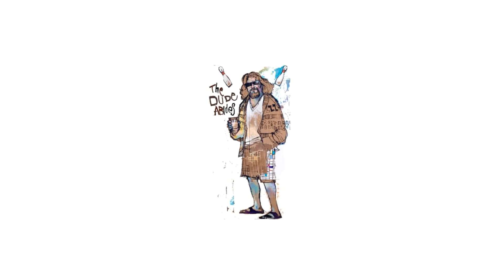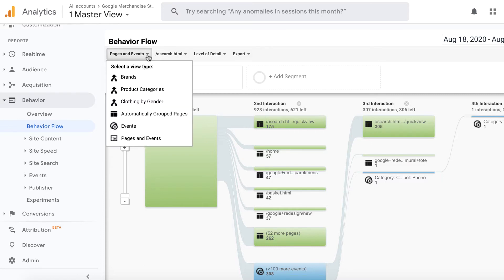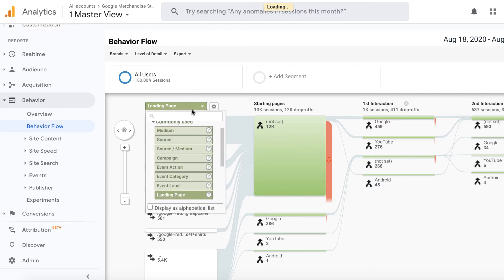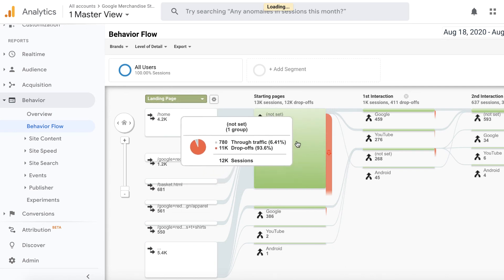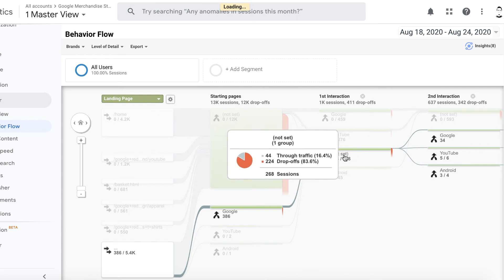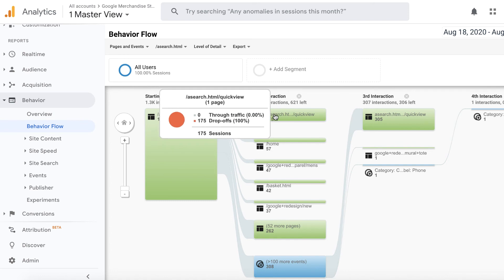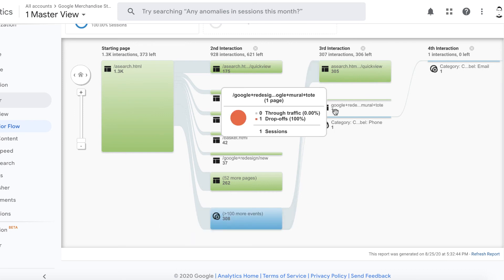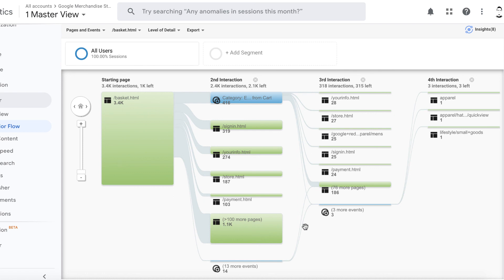Extract Insights from Behavior Flow Reports in Google Analytics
In this video we highlight the Behavior Flow report in Google Analytics and the insights you can extract from it. One of the most interesting behavior reports is the Behavior Flow. Not just because of the insights it offers but also because it is a visualization rather than a tabular report. You see wavy lines from left to right. But beautiful reports is secondary, right?

From an “action-taking” perspective, this report visualizes the path users traveled from one Page or Event to the next. It can help you discover what content keeps users engaged with your site. The report answers questions like:

- Did users go right from product pages to checkout without any additional shopping?
- Is there an event that is always triggered first? Does it lead users to more events or more pages?
- Are there paths through your site that are more popular than others, and if so, are those the paths that you want users to follow?

Go check out Behavior reports and let us know in comments what you find...